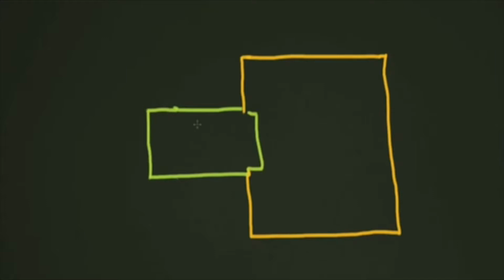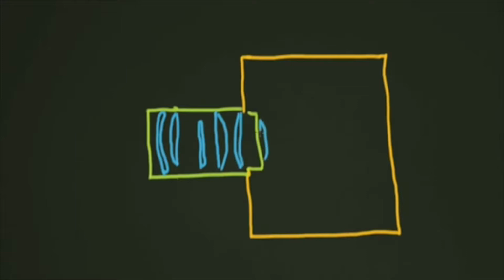Detailed Explanation of How Digital Cameras Work.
This video contains a clear and simple explanation of how digital cameras work.
Click the links to check out the cameras on Amazon.com.

NO 5.
Best Entry Level DSLR 2018
CANON SL2/200D

NO 4.
Best Mid Range DSLR 2018.
CANON 80D

NO 3.
Best High End DSLR 2018
NIKON D500

NO 4.
Best Mirrorless Camera 2018
SONY A7R111

NO 1.
Best DSLR Camera 2018
Best Full Time Frame
CANON 1DX MARK II.

OTHERS
BEST CAMERAS FOR BIGINNERS.
NO 5.  CANON EOS REBEL SL1.

NO 4.  NIKON 5200 DSLR

NO 3.  PENTAX K - S2 DSLR

NO 2.  NIKON D3300 DSLR.

NO 1.  CANON EOS REBEL T6i DSLR